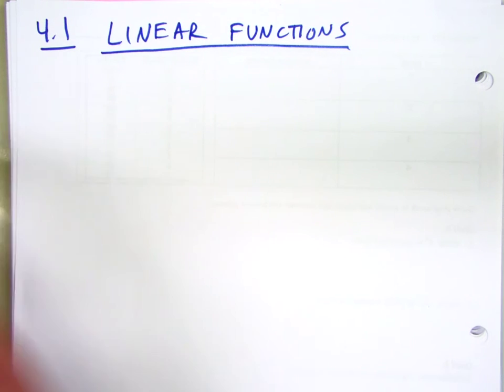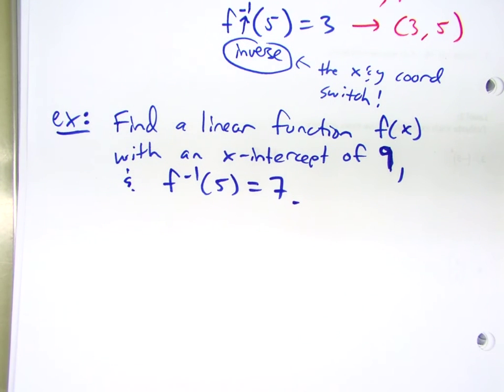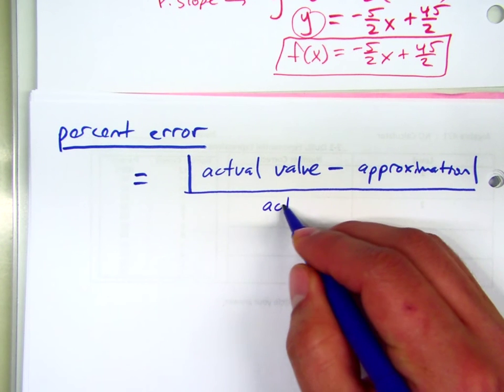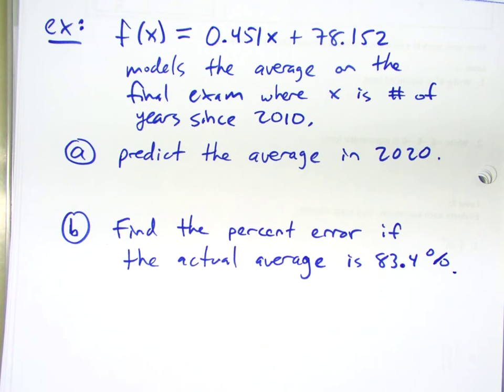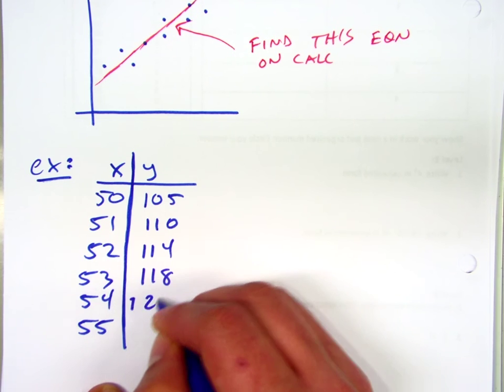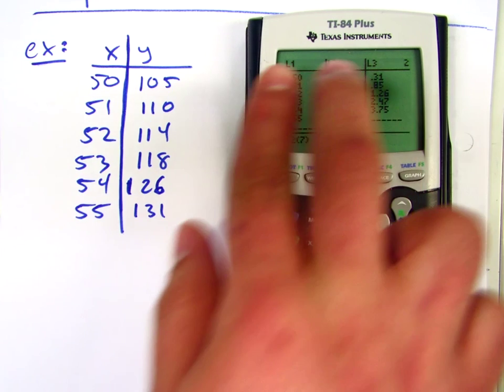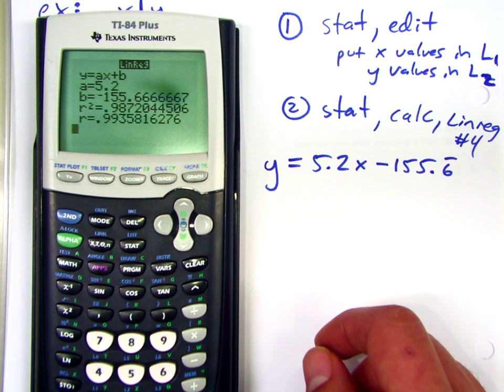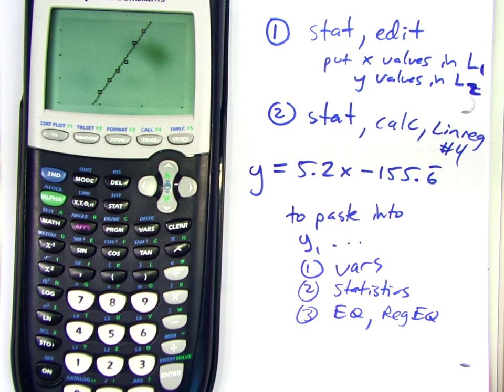4.1 Linear Functions